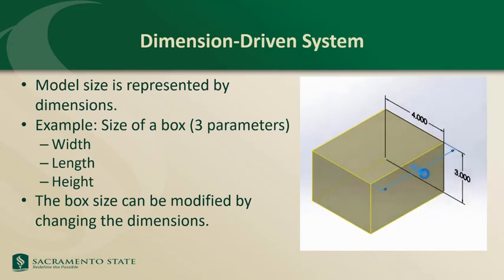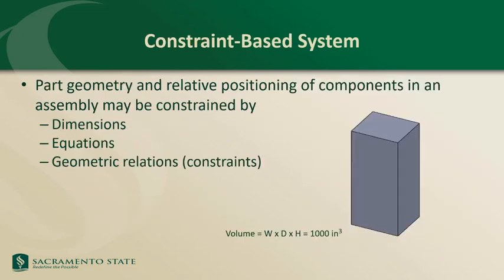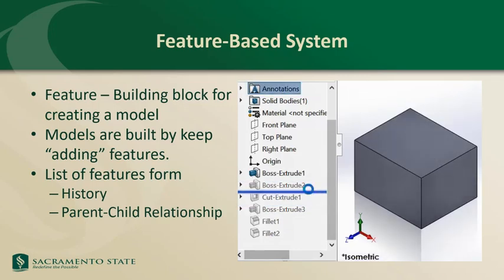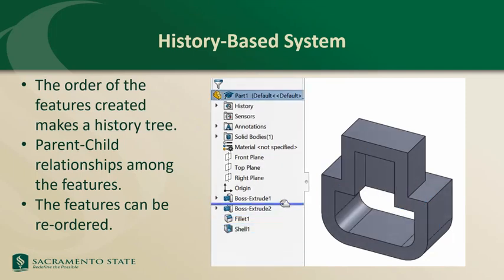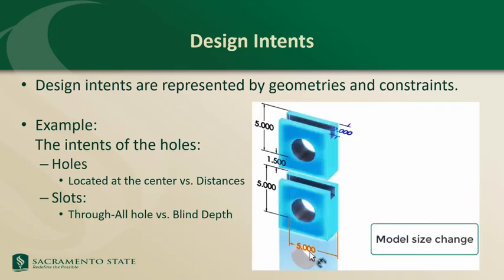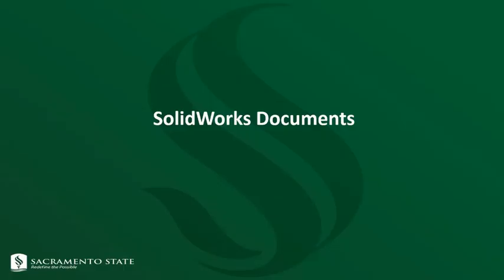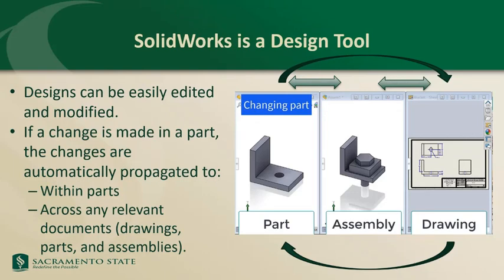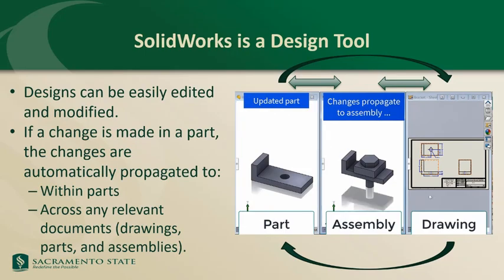Solid Modeling and Introduction to SolidWorks Part 2 of 2